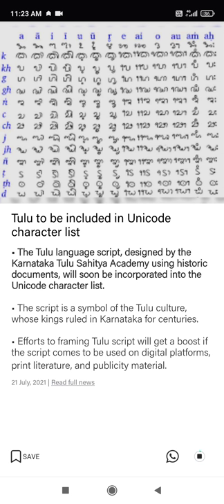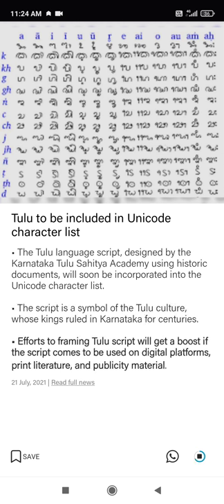Karnataka Tulu Sahitya Academy told to initiate process for including Tulu script in Unicode